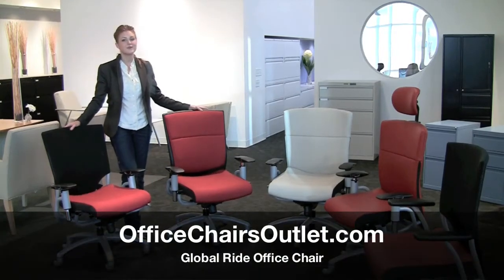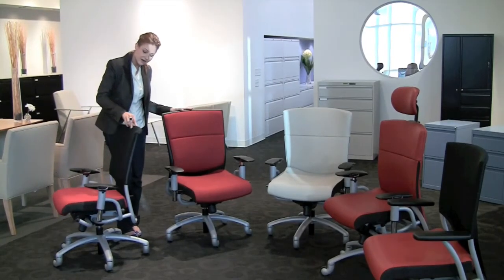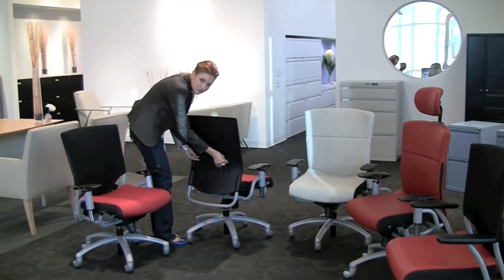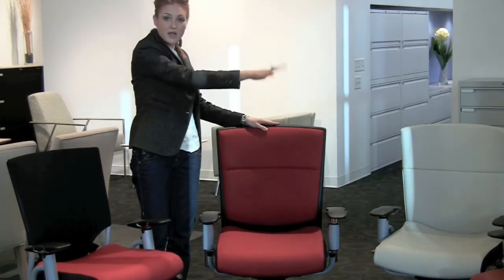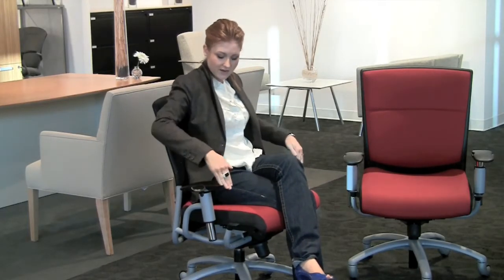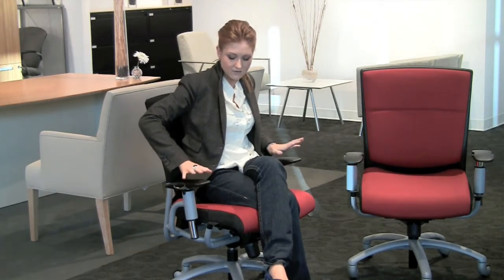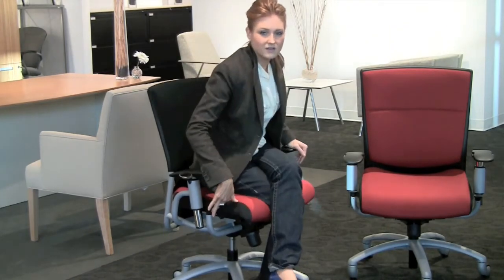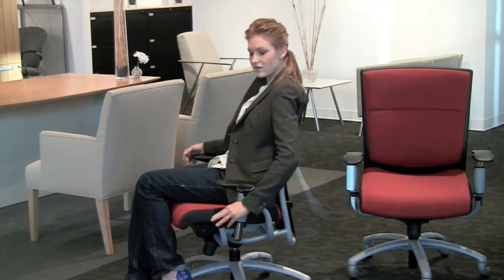Ride Chair by Global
Global Ride Office Chair. HIGH BACK SYNCHRO KNEE-TILTER with mesh back, Tungsten frame